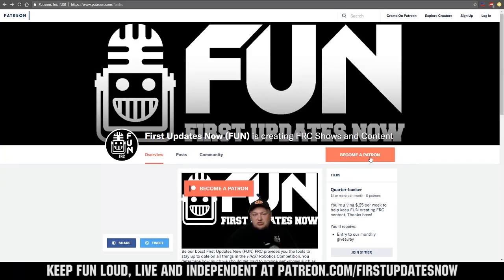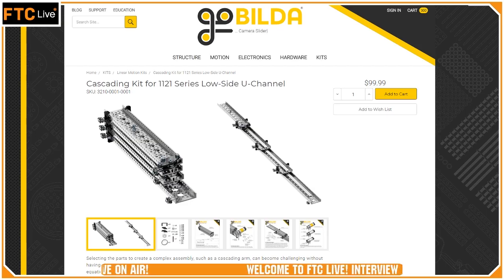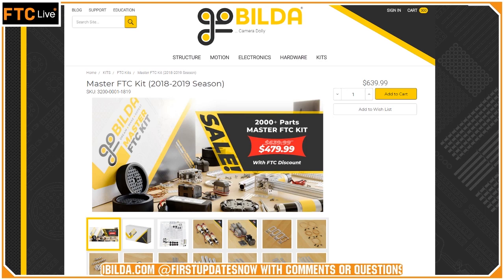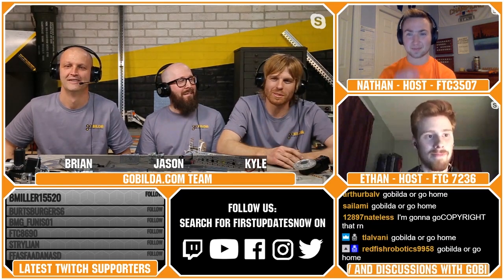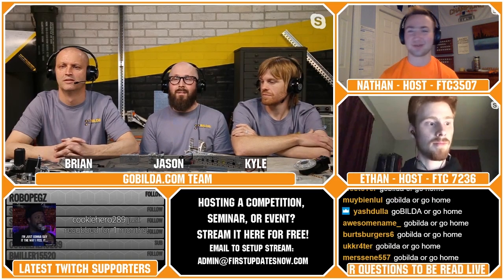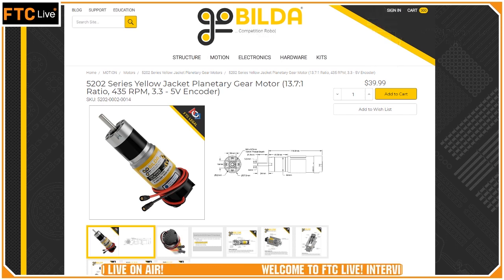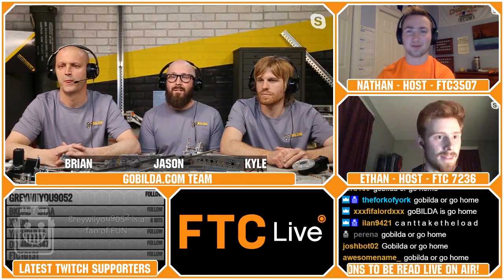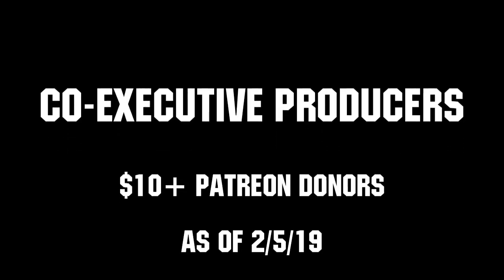goBILDA AMA Part 2 FTC Live Ep 1902